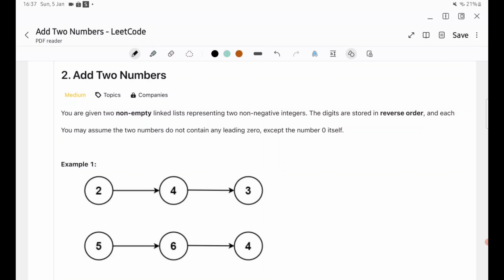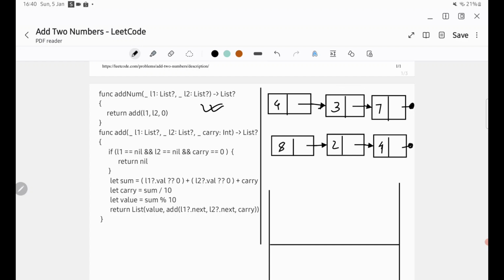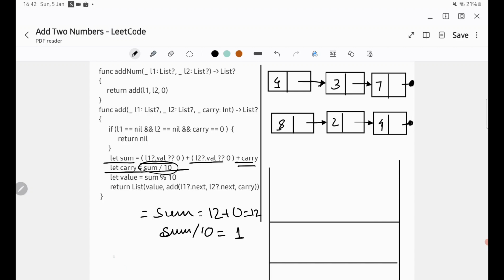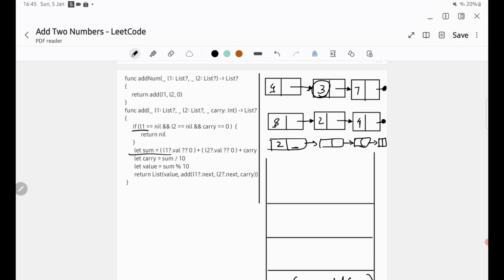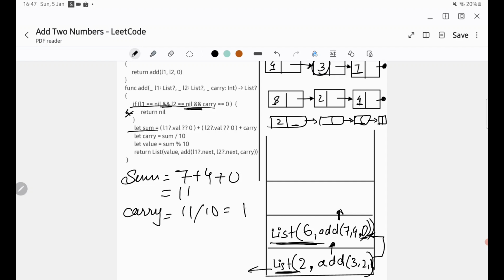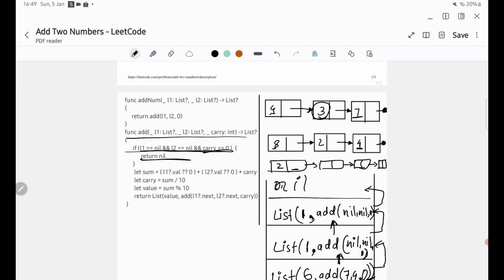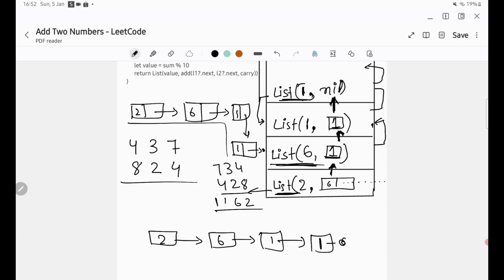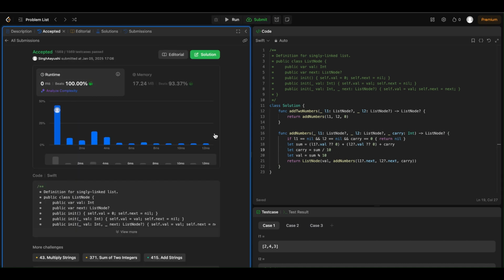Swift Programming Algorithm & Data Structure: Leetcode #2 Add Two Numbers